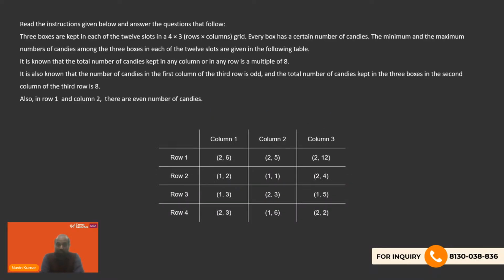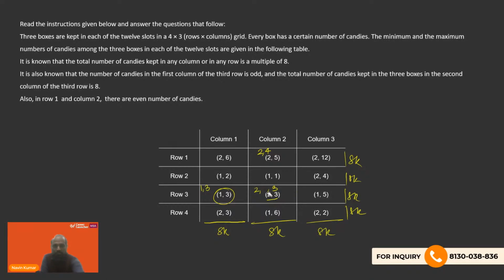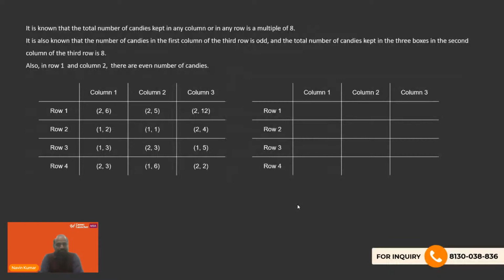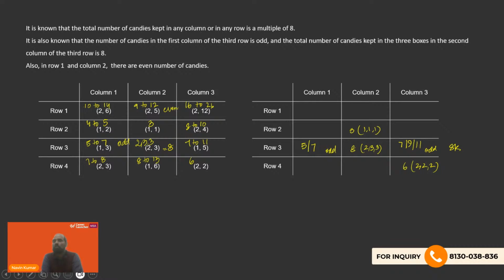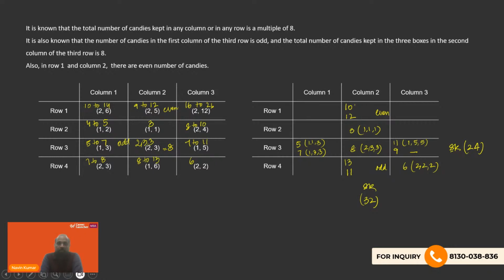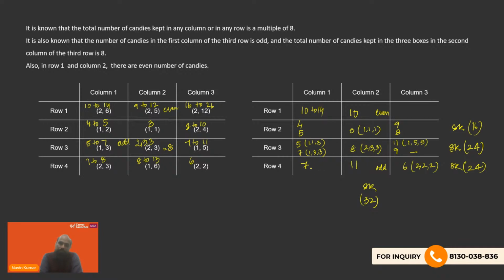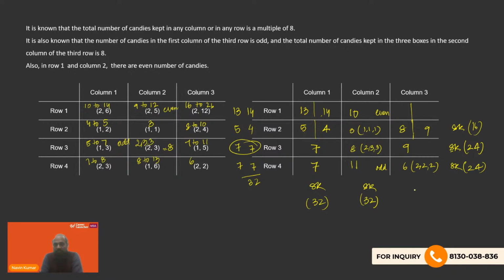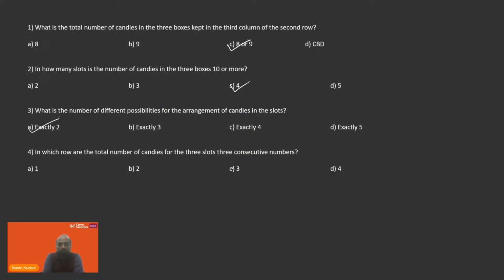CAT 2026 LRDI Basics | Most Important DILR Sets | Road to IIM - Part 15